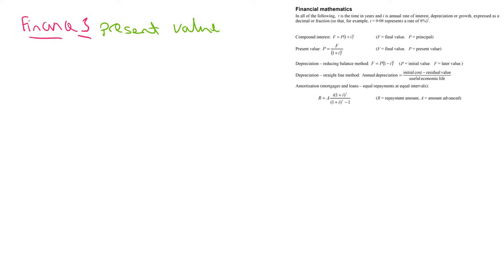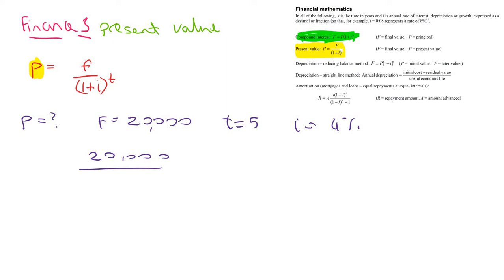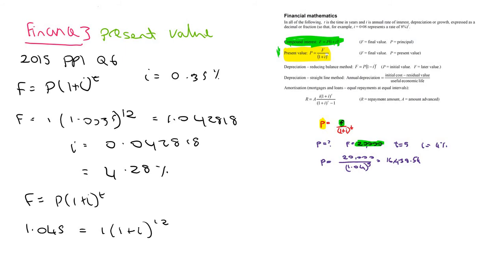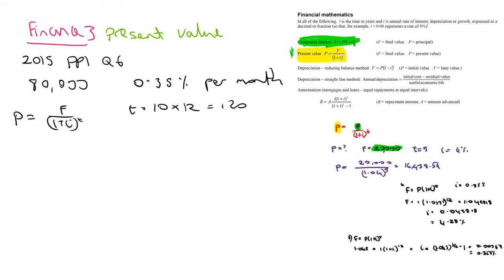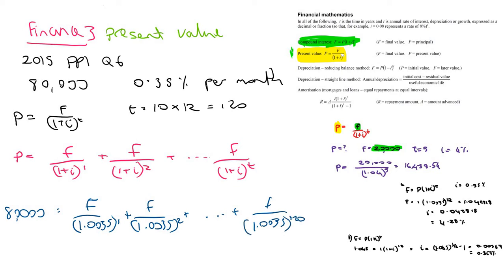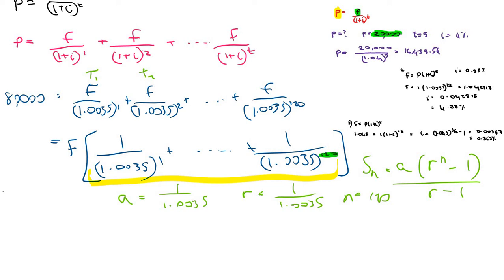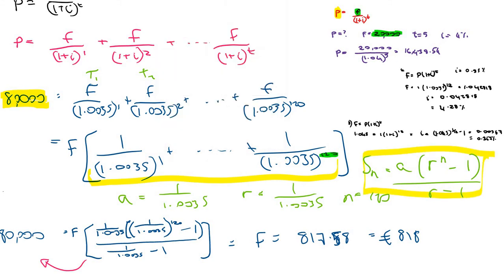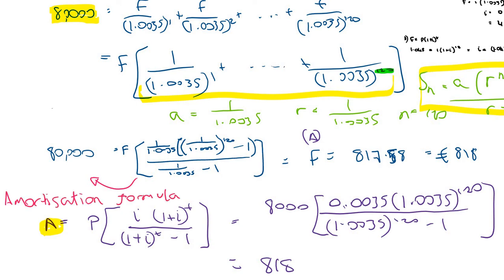Finance 3 - Calculating the present value of future fixed payment amounts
This video looks at how to calculate the present value of future fixed payment amounts using geometric series. It ends with a brief look at using the amortisation formula for the calculation.